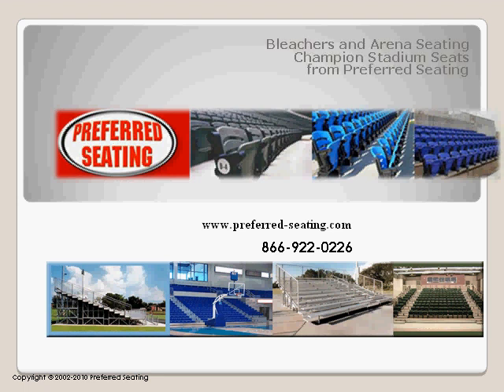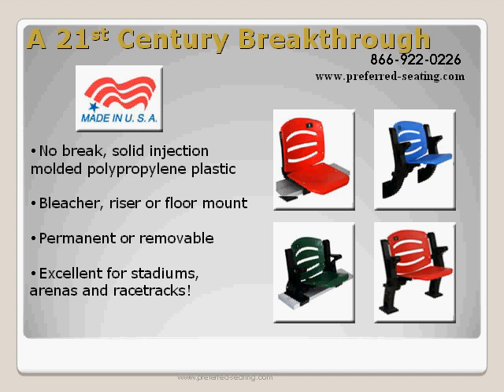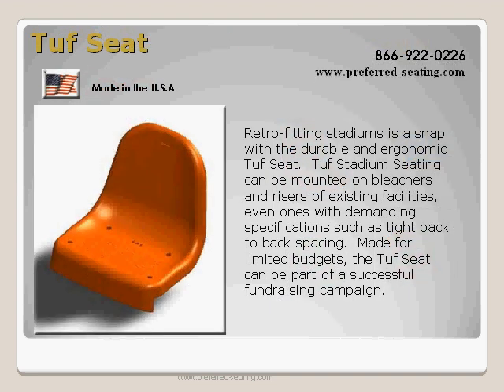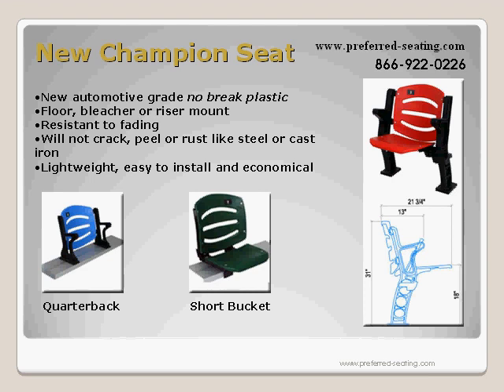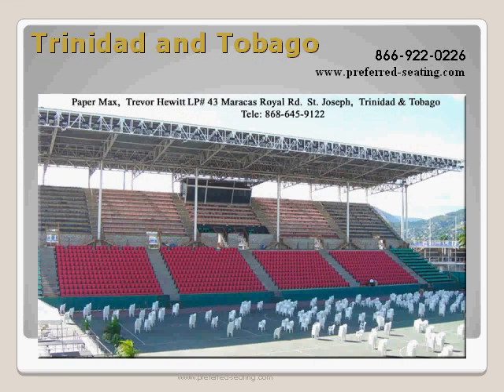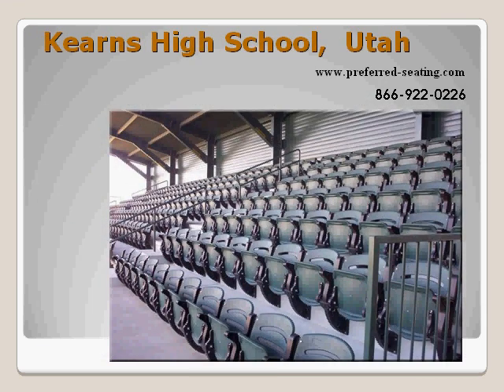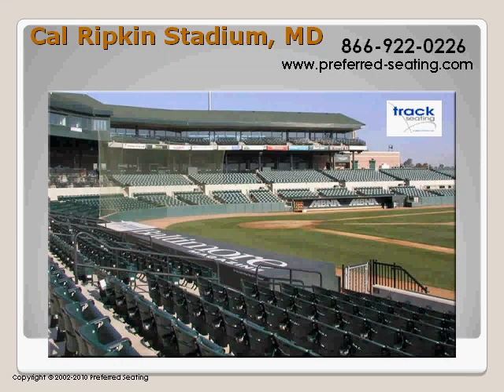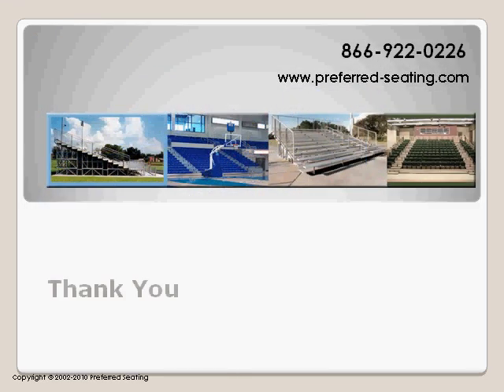Bleacher and Stadium Seating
Bleacher and Stadium seating from the experts at Preferred Seating. for more information.